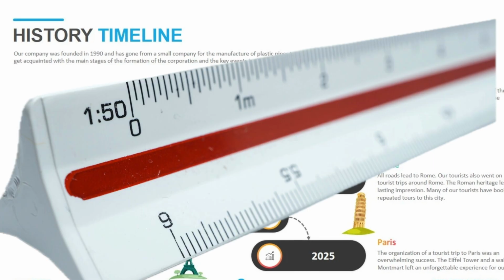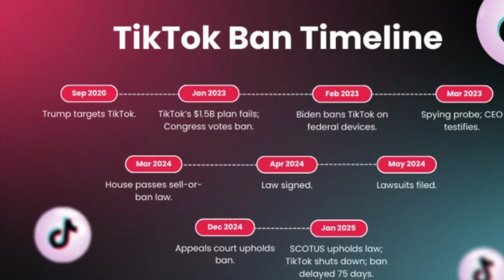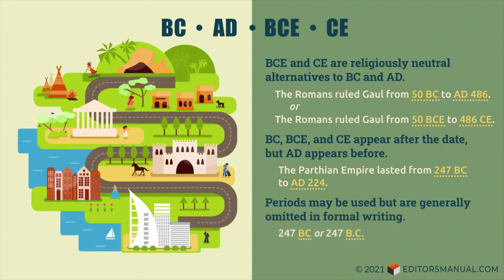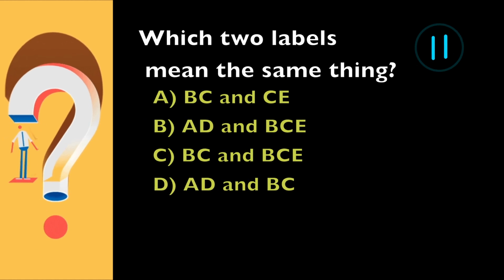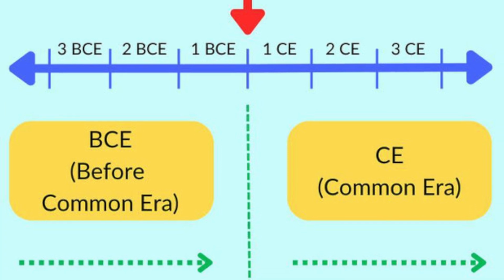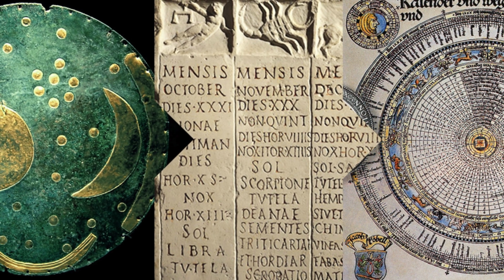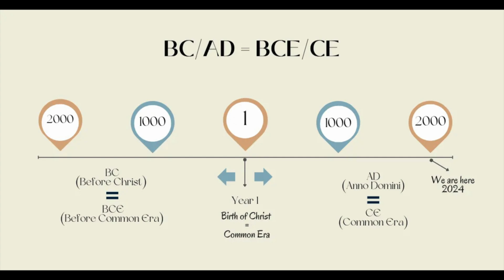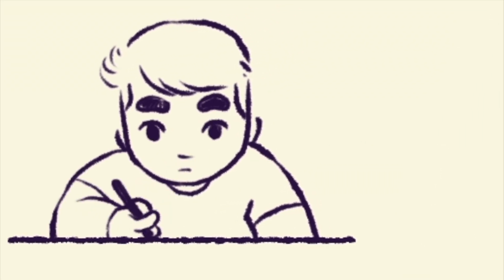Lesson 3: Understanding Timelines in History